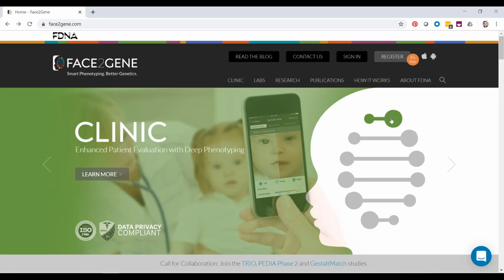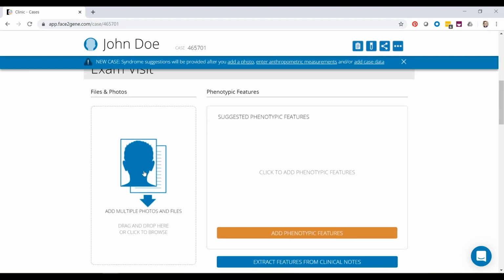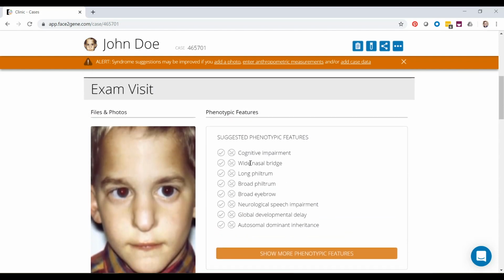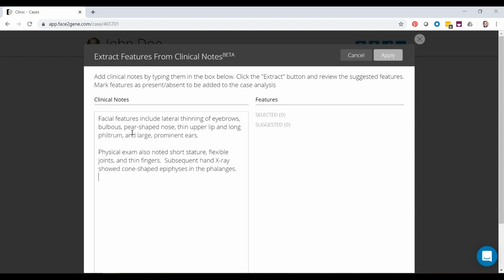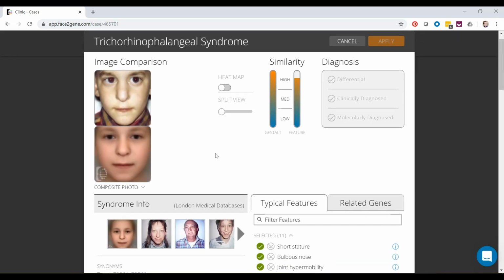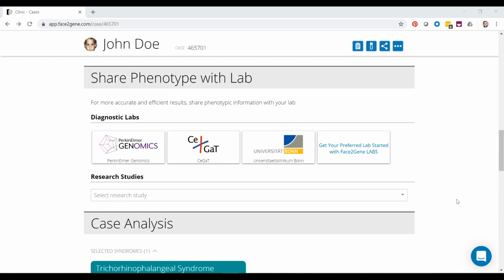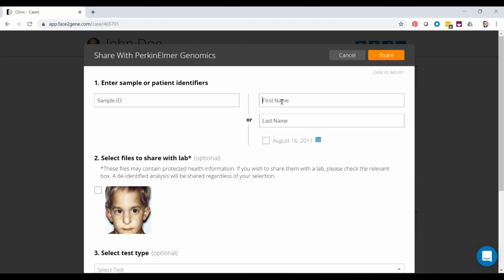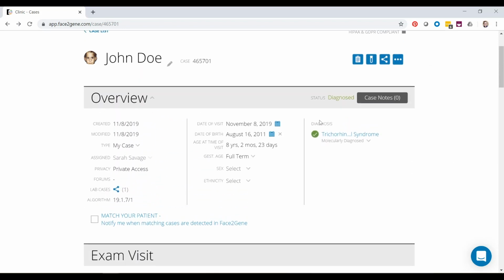Face2Gene CLINIC Overview